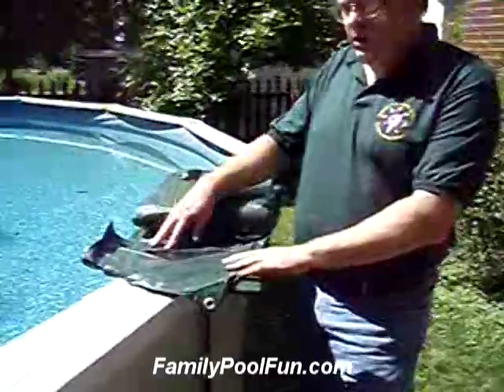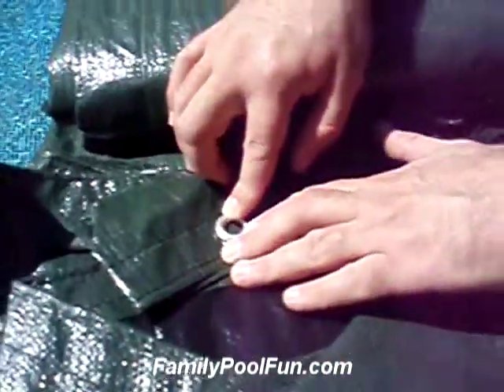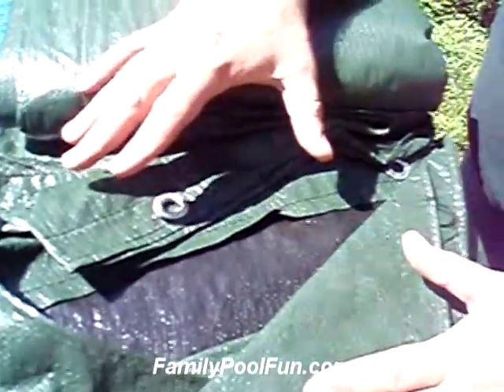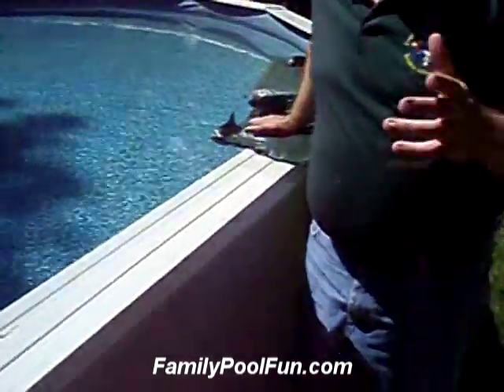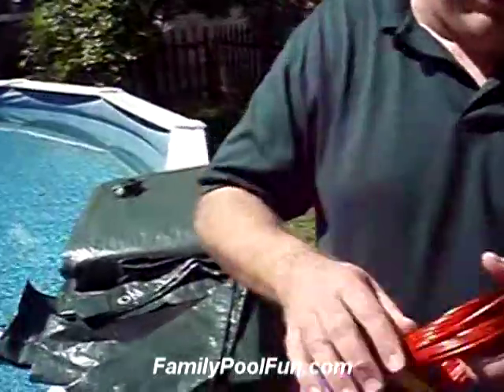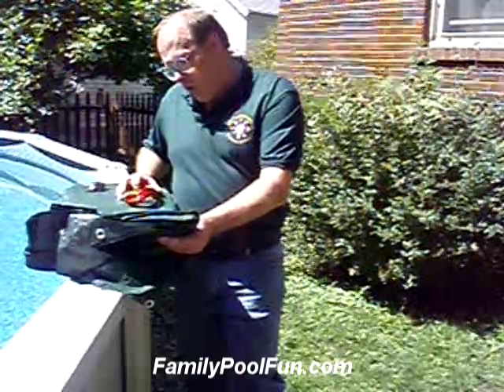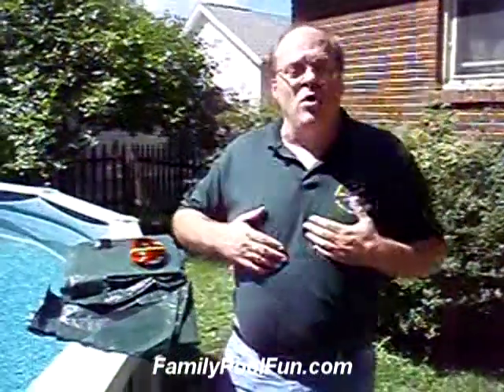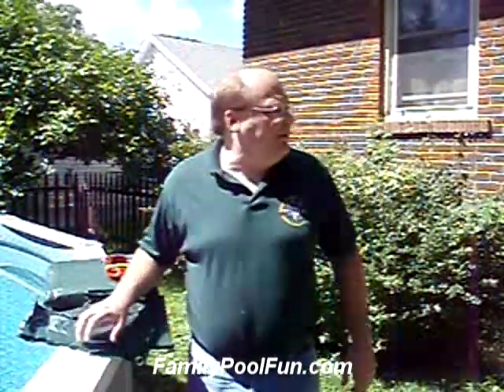Winter Covers For Your Above Ground Pool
Durable Arctic Armor Plus winter covers keep your pool clean. Tight weave blocks algae. UV protected to last for years. Rip-proof metal grommets. Comes complete with tether cable and clamp. Choose from 8, 12, 15 or 20 year warranties.